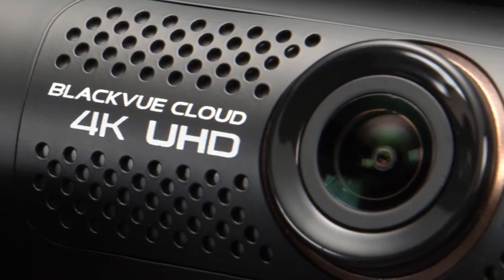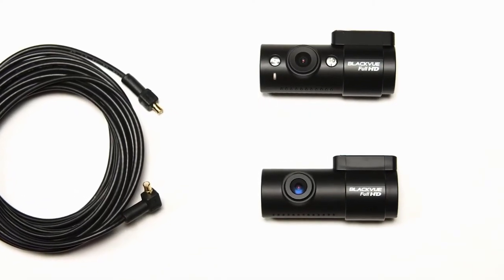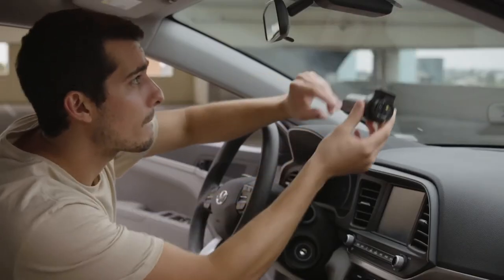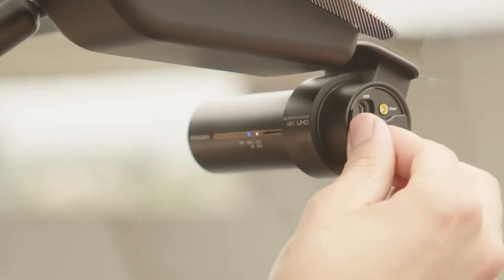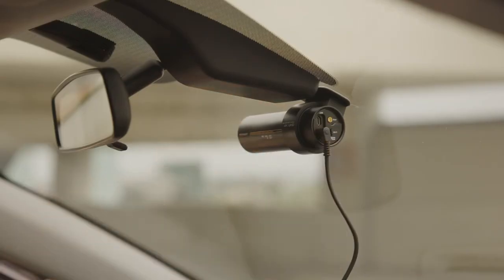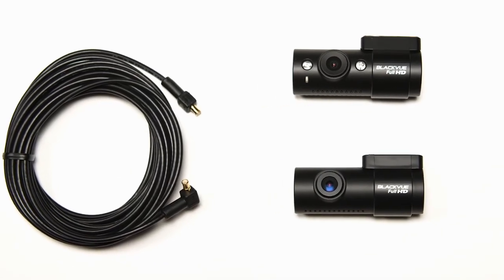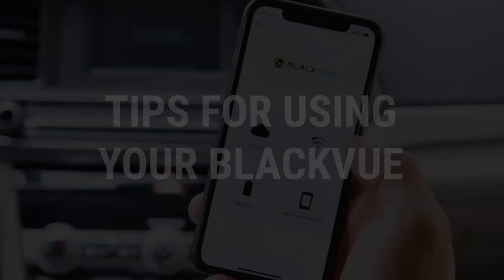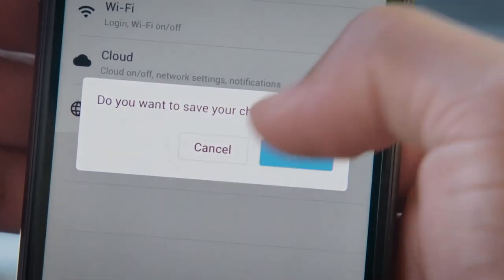BlackVue Dash Cams Series X Installation Tutorial